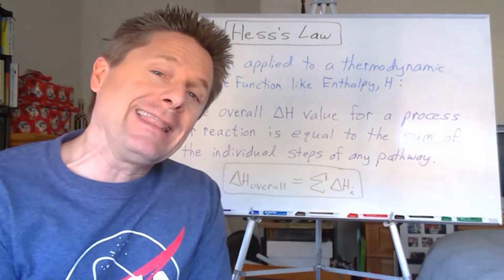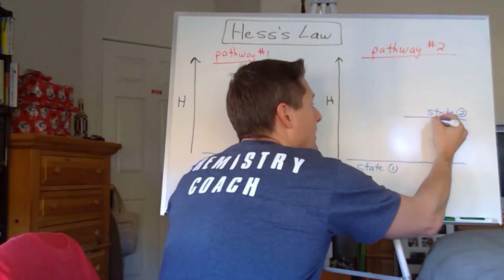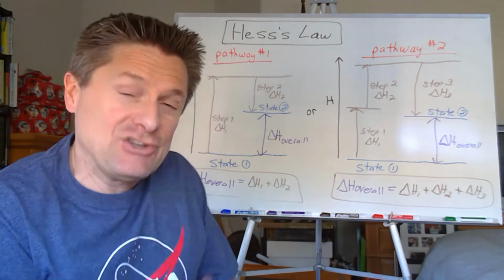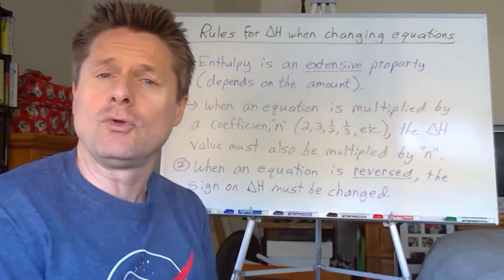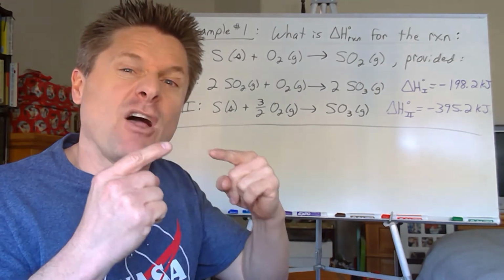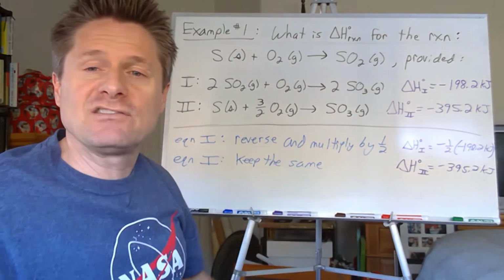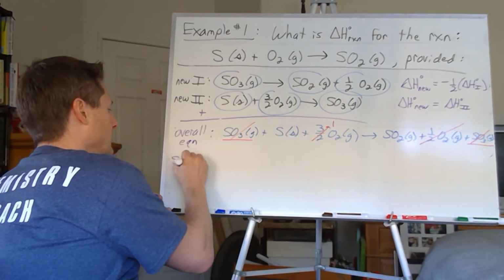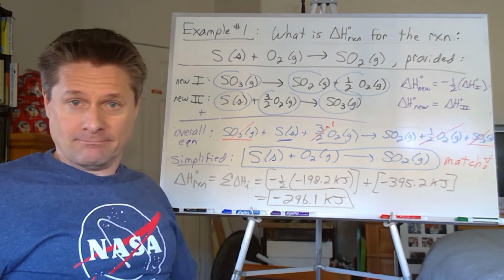Video 10 Hess's Law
This video covers manipulating equations to get an overall equation and Enthalpy Change value using Hess's Law.